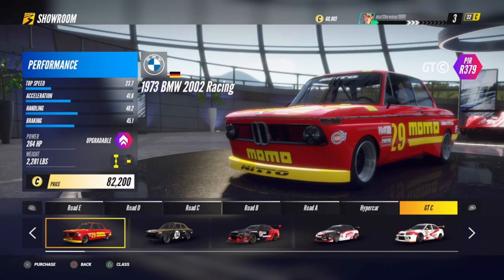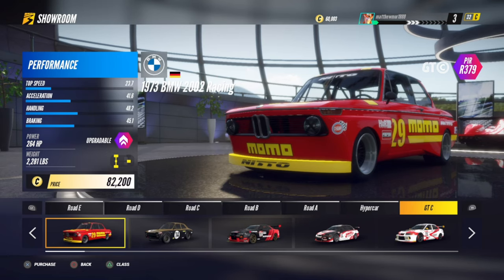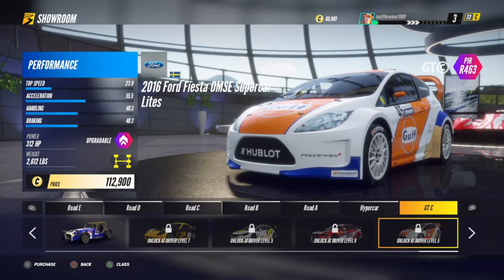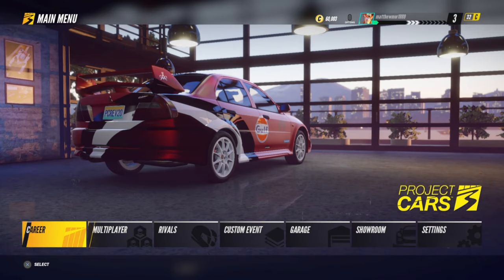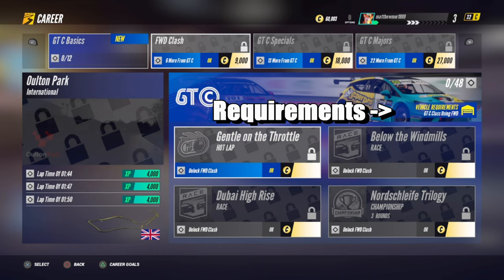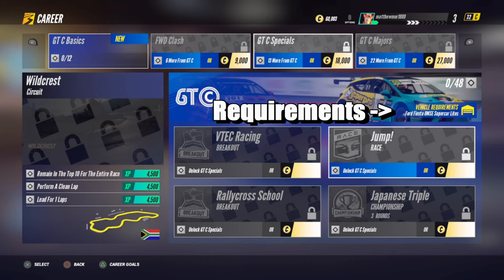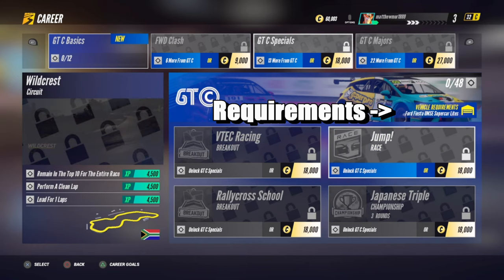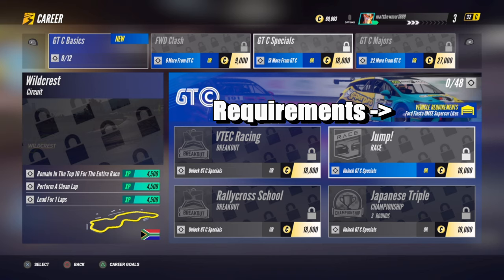Project Cars 3 - Best Starter Car For GT C Class (Project Cars Best Car For GT C)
Project CARS 3 is a racing video game developed by Slightly Mad Studios and published by Bandai Namco Entertainment. It was first released on 28 August 2020 for Microsoft Windows, PlayStation 4 and Xbox One to apprehension and an extremely mixed response, being criticized mostly for departure from its realistic gameplay compared to predecessors.

Project CARS 3 introduces more customizable cars that are available to race over 140 global circuits. The game also features 24-hour cycles, various seasons, and weather effects.[1] The career mode has been rebuilt, with the artificial intelligence being enhanced. The game also support VR on PC.[2] According to CEO of Slightly Mad Studios Ian Bell, the game is a spiritual successor to the Need for Speed: Shift series, which was also developed by Slightly Mad Studios.[3] Having been acquired by British video game developer and publisher Codemasters, which is known for the Formula One series, Colin McRae Rally series and the Dirt series, in November 2019, Project CARS 3 is expected to share some elements from Codemasters' similar genre video game series TOCA, or Grid. The game received its first game trailer on 3 June 2020.[4] The game also features a refined multiplayer mode.[5]

Unlike its predecessors, this game do not feature tyre wear or fuel depletion, and as such, there are no pit stops. This has prompted heavy criticism from fans of the series.[6]

Project CARS 3 is still developed by Slightly Mad Studios and published by Bandai Namco Entertainment.[7] The development began in the fall of 2018 after the commercial success of Project CARS 2.[8] Instead of switching to parent company Codemasters's Ego engine, the game is still powered by the same engine as its predecessors.[9] The game is set to be released on Microsoft Windows, PlayStation 4 and Xbox One on 28 August 2020.[10][11]

New content includes cars such as the Audi TTS, Koenigsegg Jesko, Lotus Evija and the Bugatti Chiron, plus circuits such as Autódromo José Carlos Pace, Circuito de Jerez and Tuscany.